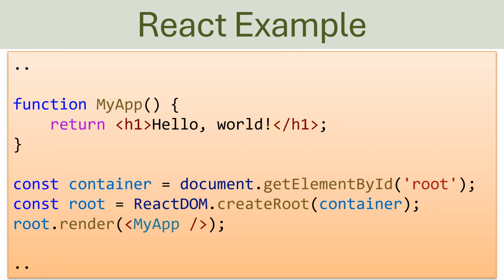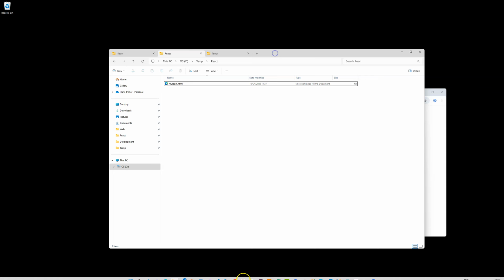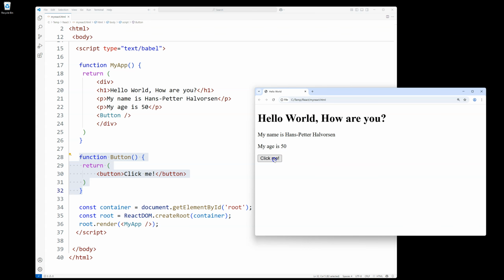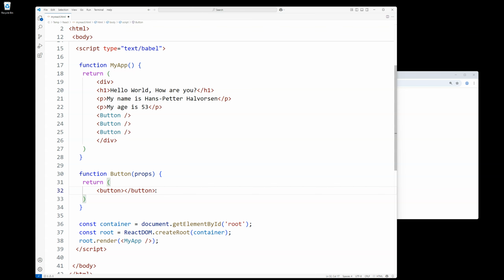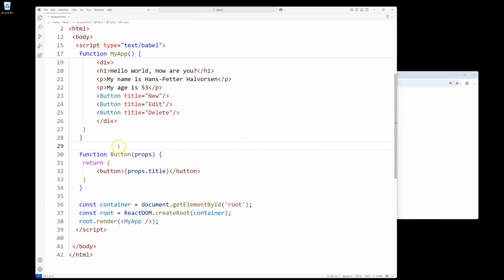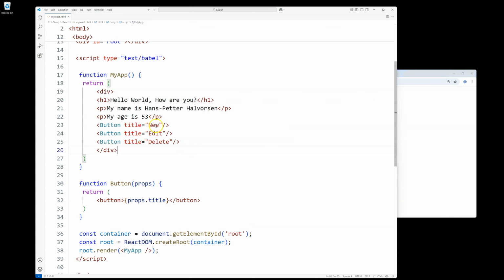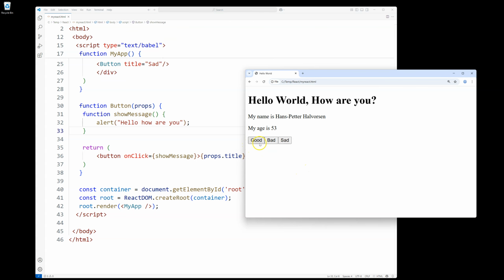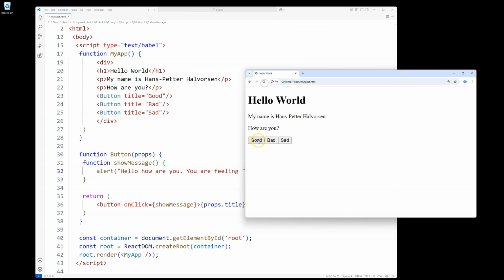React - Components, Props and Events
Getting Started with ReactTutorial. React is a front-end JavaScript library for building user interfaces in Web Applications.
The tutorial consists of the following parts:
- Introduction to React
- Getting Started with React
- Installing React Environment and Creating React App
   - Node.js and NPM
   - React + Vite
   - React in Visual Studio